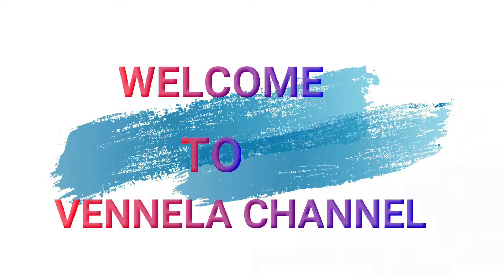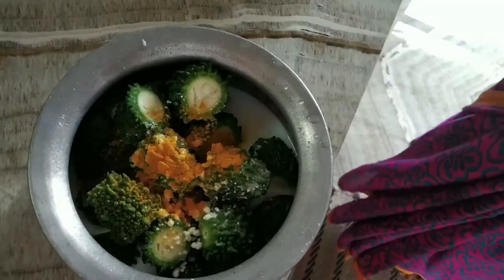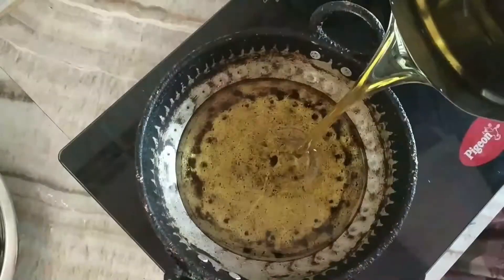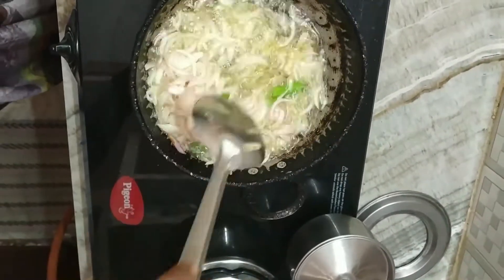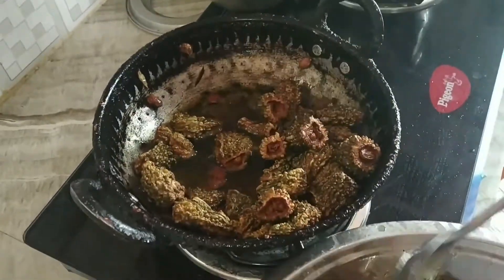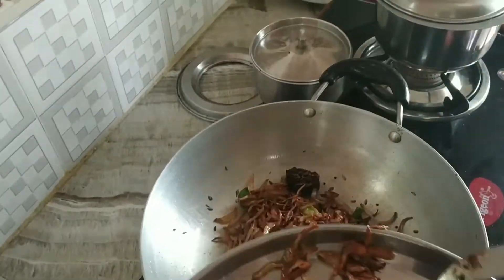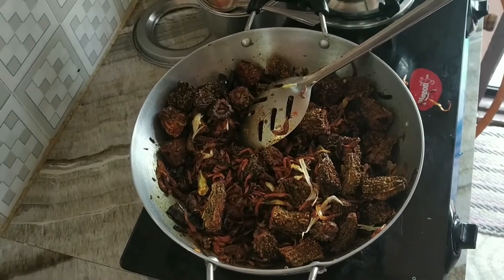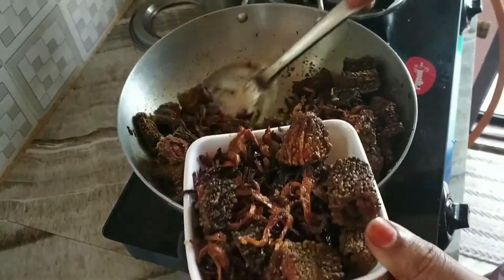కాకరకాయ ఫ్రై చేదు లేకుండా / Kakarakaya fry recepie in telugu / Bittergourd fry / కాకరకాయ వేపుడు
కాకరకాయ ఫ్రై చేదు లేకుండా / చేదు లేని కాకరకాయ   వేపుడు /

Butter milk kakarakai fry / Today special recipe kakarakaya fry / kakarakaya fry velluli vesi yala chaiyalo chudham / kakarakai fry yala chaiyalo telugulo chudham /andhra style kakarakaya  fry/vepudu in telugu

Bitter Gourd fry recipe / very tasty recipe of bittergourd / Bittergourd fry recipe in telugu / Andhra style Bittergourd fry recipe